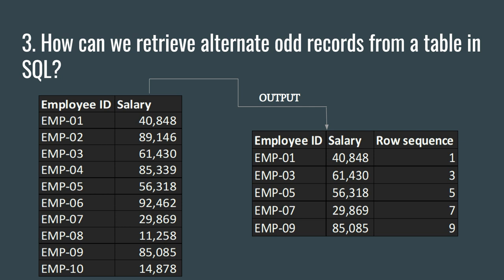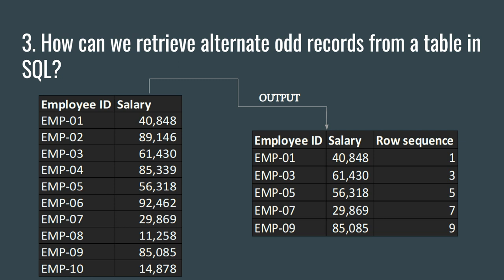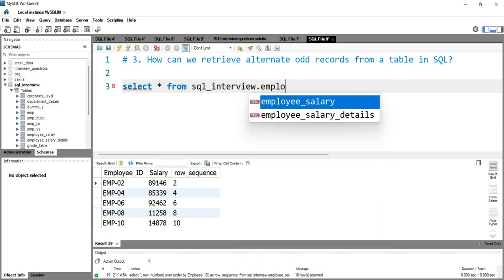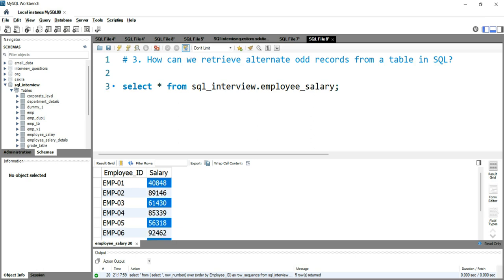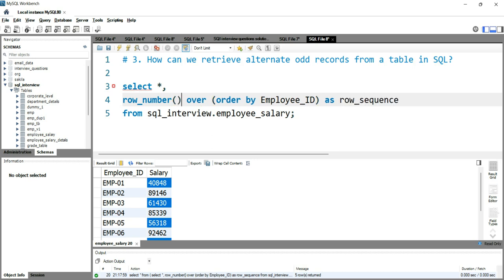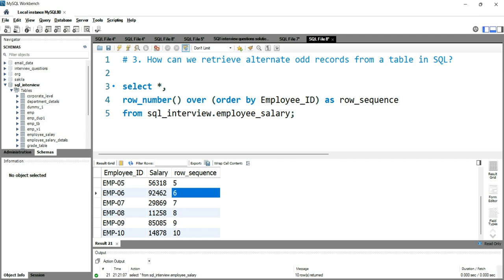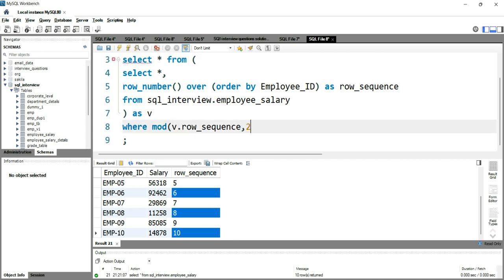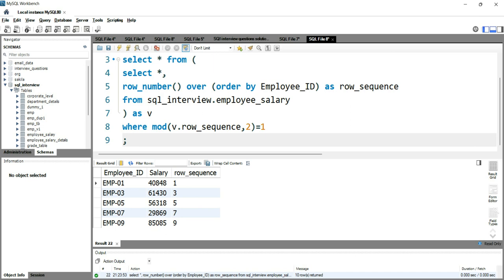How can we retrieve alternate odd records from table in SQL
How can we retrieve alternate odd records from a table in SQL?